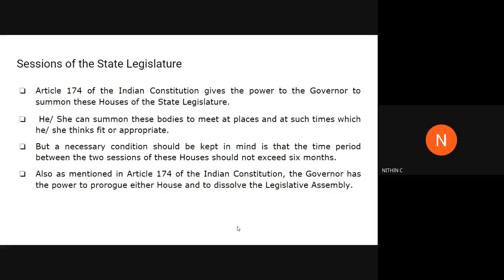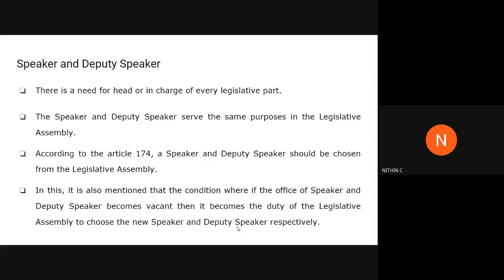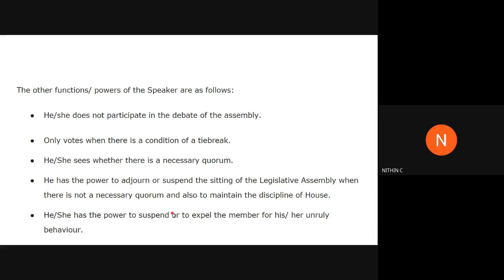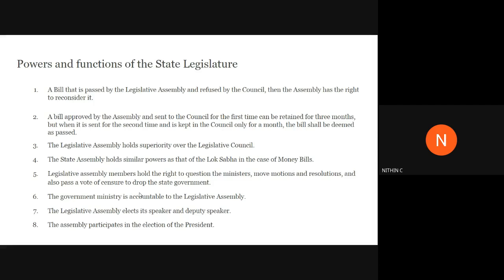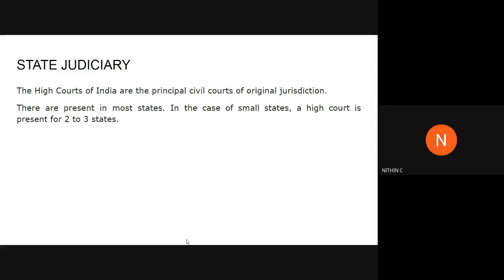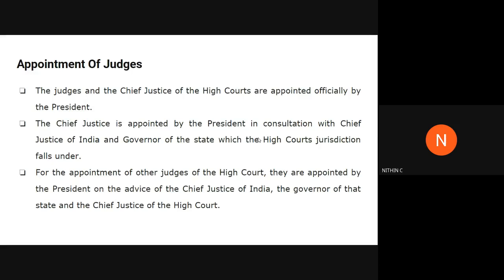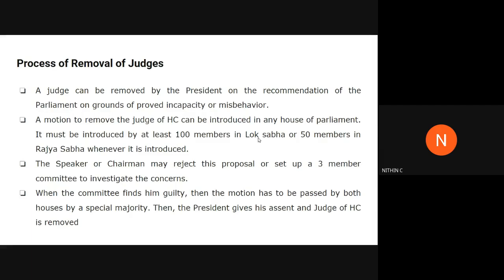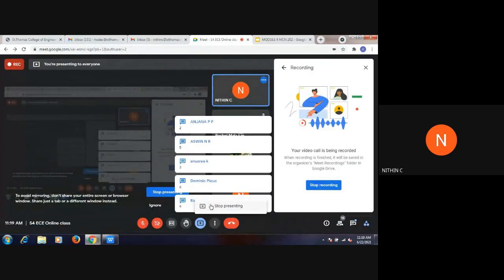STM_EC2_MCN 202_MODULE 4_PART 5 _22-06-2021